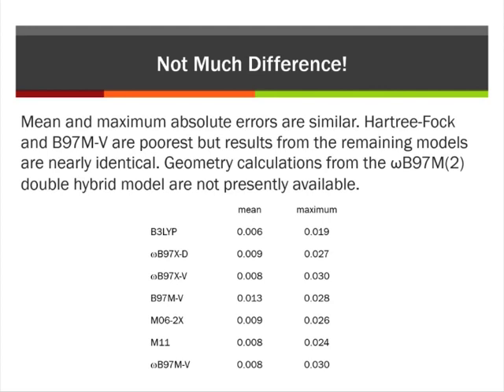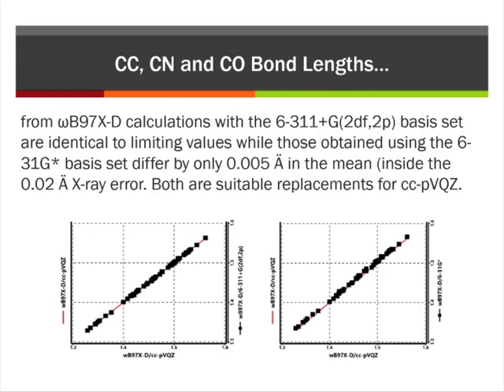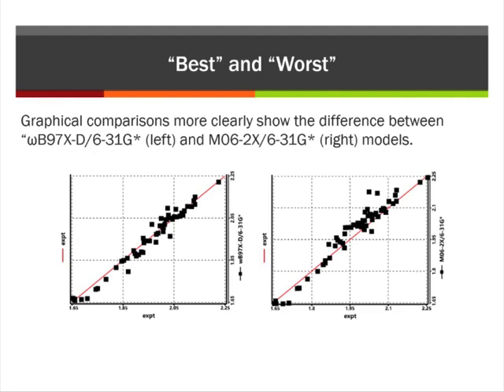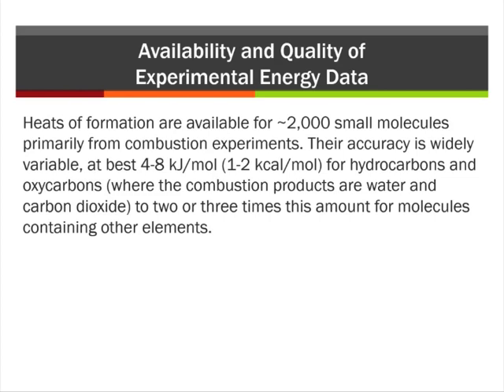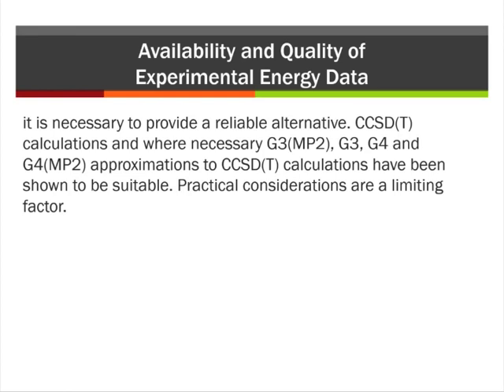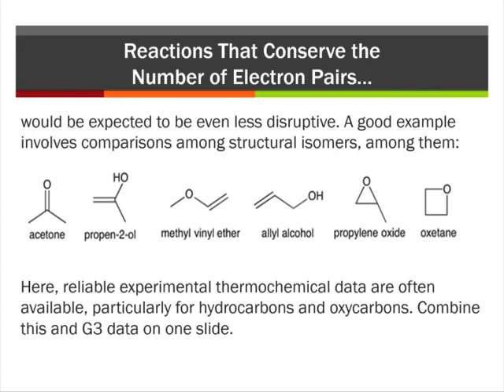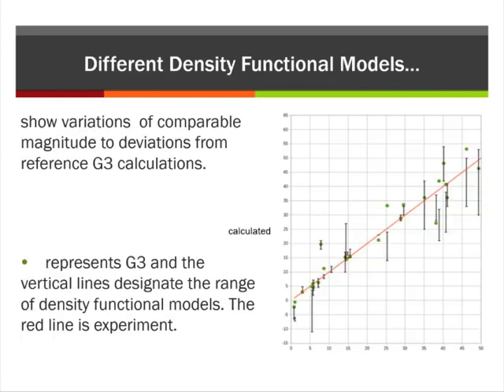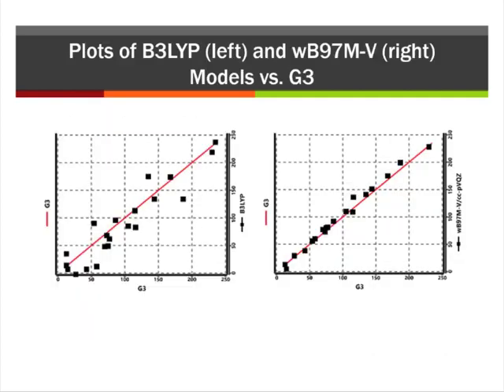Introduction Spartan Molecular Modeling Part-4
Best Functional